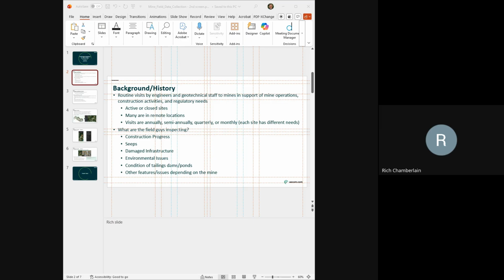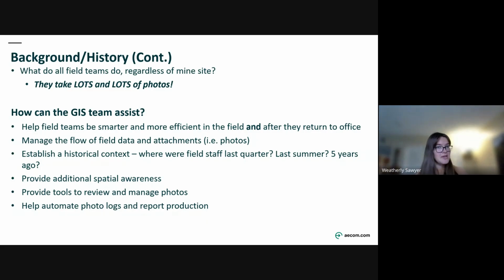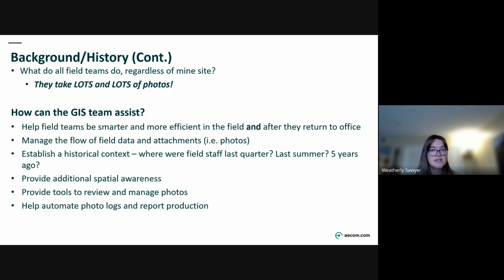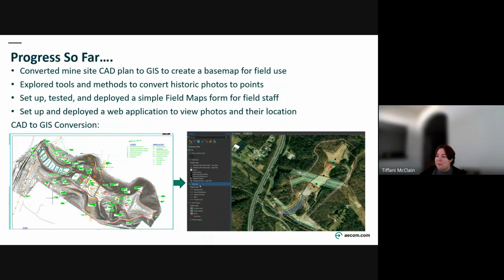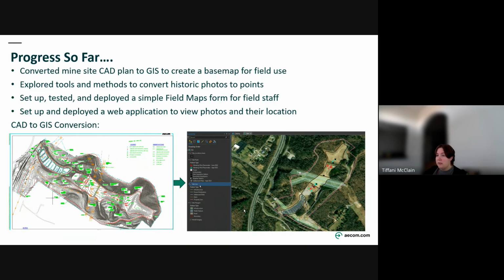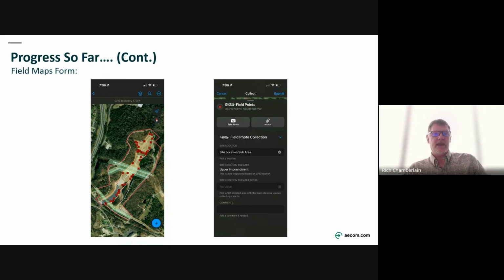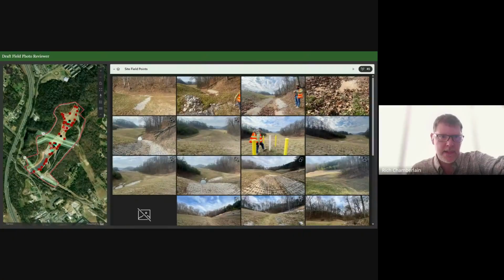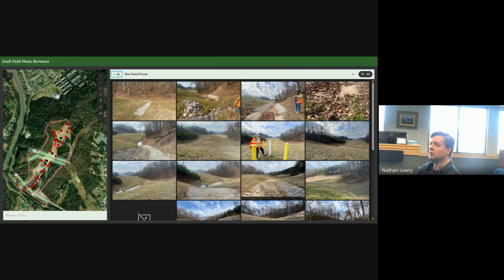Field Data Collection for Mine Sites, AECOM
GIS Colorado Winter 2026 Meetup
Field Data Collection for Mine Sites
Rich Chamberlain, Tiffani McClain, Weatherly Sawyer
AECOM

Rich Chamberlain, GIS Practice Leader
Tiffani McClain, GIS Specialist
5 March 2026 (Thursday)

AECOM regularly visits mine sites to inspect and review operations and offer feedback to the mine's operator. The GIS team was asked to streamline the collection, management, and review of photos taken onsite. We will present some draft products and tools and will end the presentation with an open discussion with the audience of best methods and tools within ArcGIS Online to review site photos.